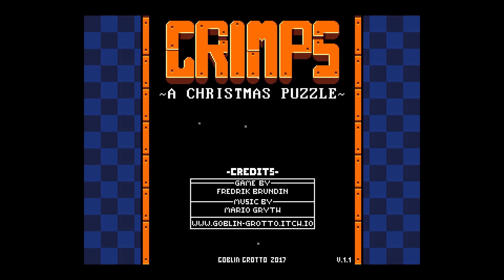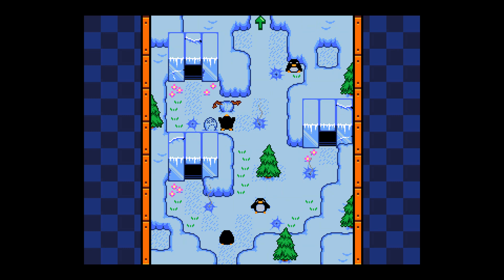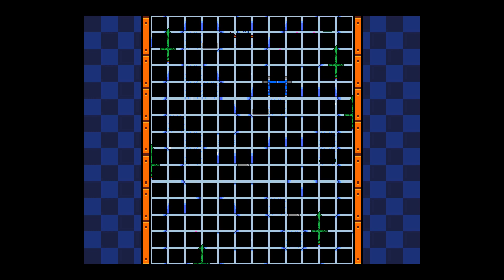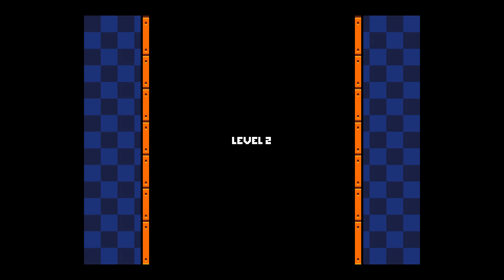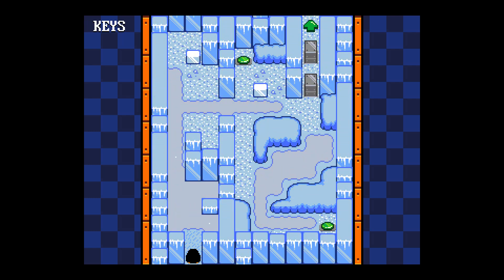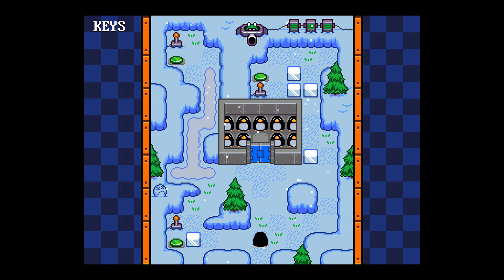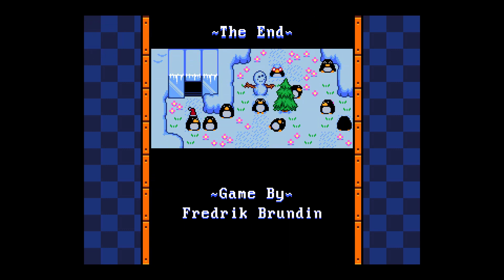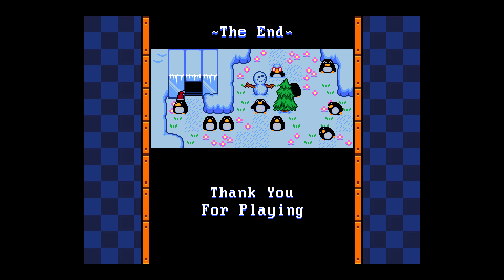Grimps - Penguin Rescue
Rescuing penguins in 2D puzzle game Grimps.

To help support Cryptic Hybrid (at no cost to you) please use the links below when shopping on Amazon. THANK YOU! :)

Amazon.COM (USA)
Amazon.CO.UK (United Kingdom)
Amazon.CA (Canada)
Amazon.DE (Germany)
Amazon.FR (France)